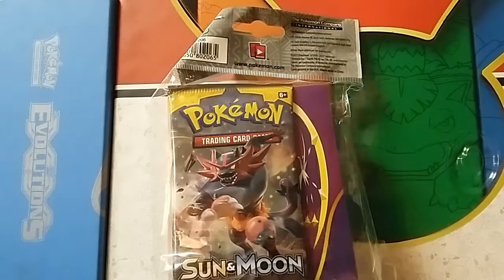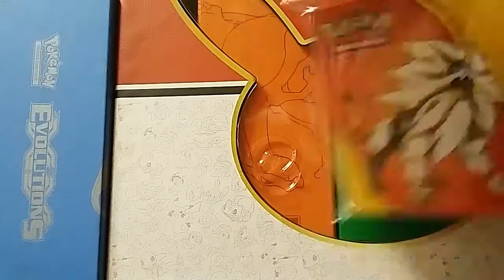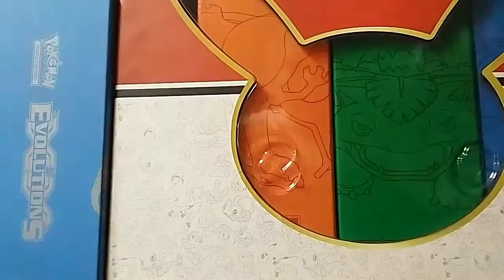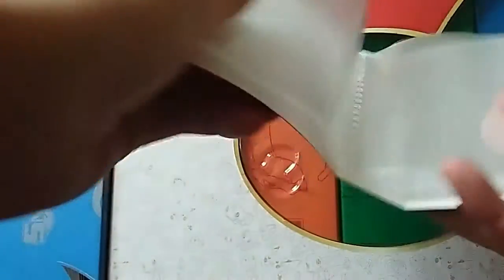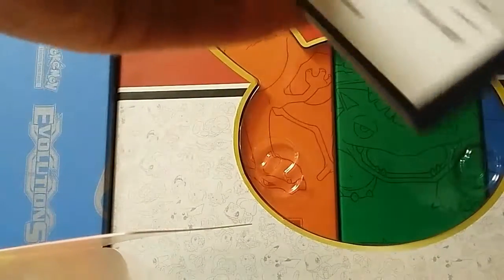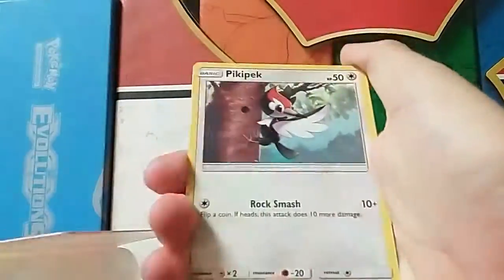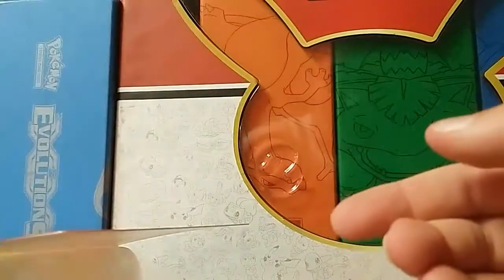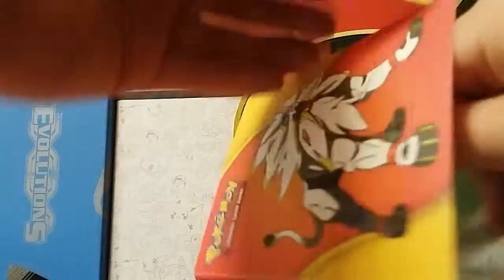Opening a binder+pack thing!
Hope you guys enjpy the video!